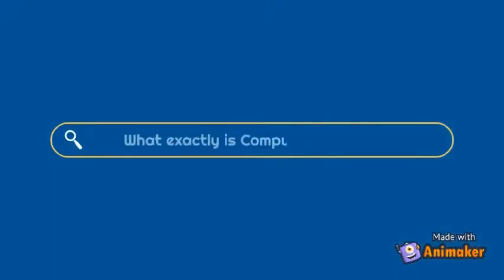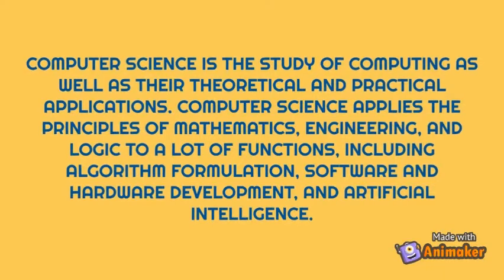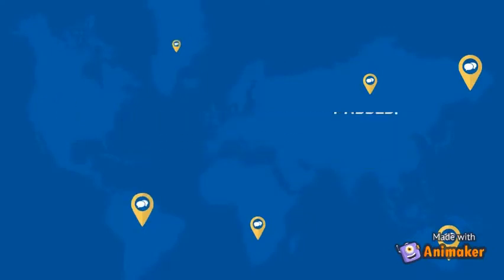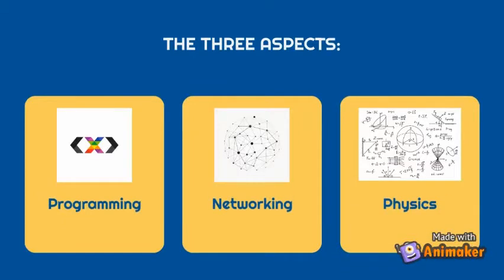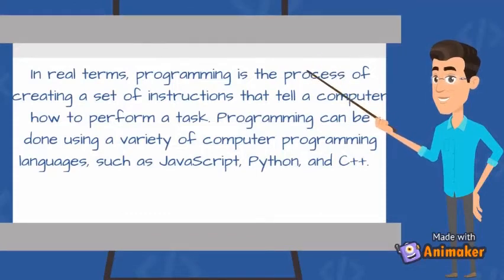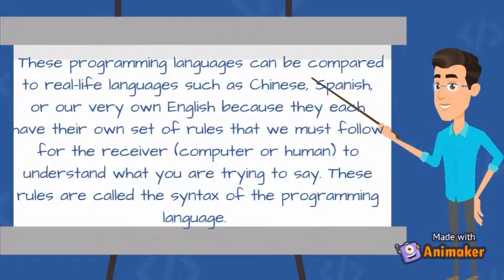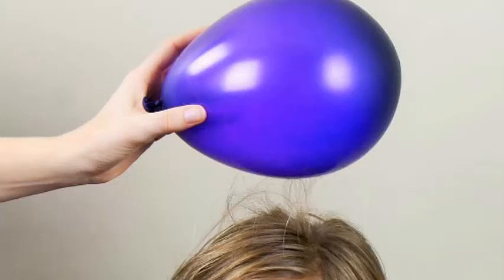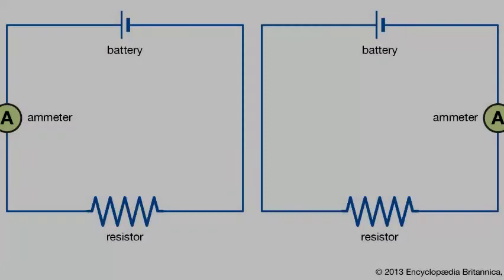Computer Science by AA